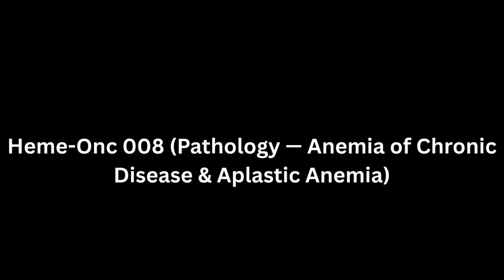Heme Onc 008 Pathology — Anemia of Chronic Disease & Aplastic Anemia